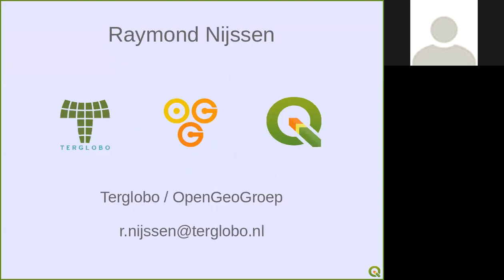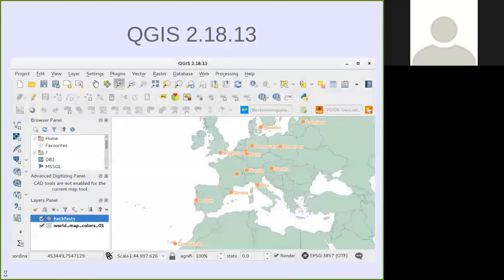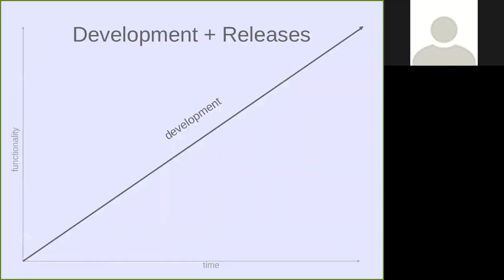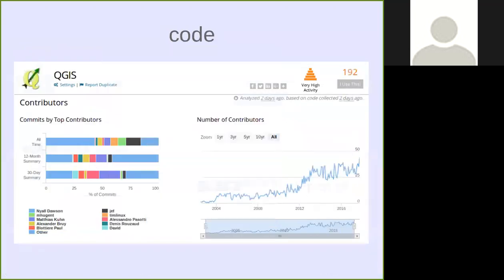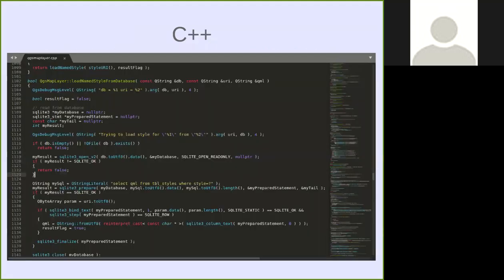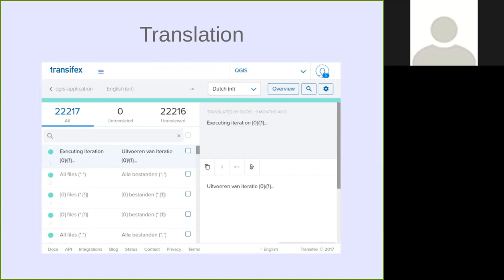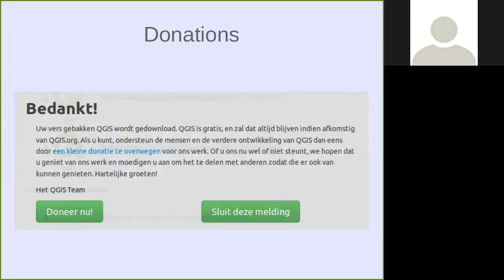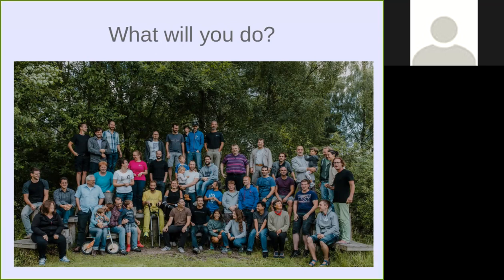QGIS Behind the Scenes - Raymond Nijssen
Raymond presents a behind the scenes look at how the QGIS project operates. From the QGIS Hackfest in Madeira, Feb 2018.